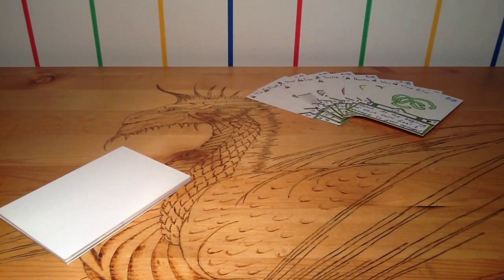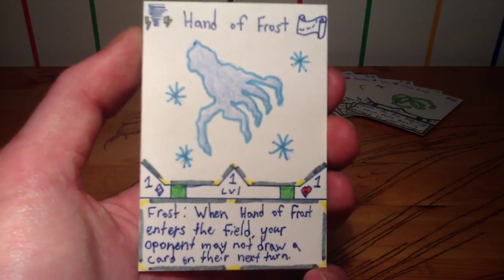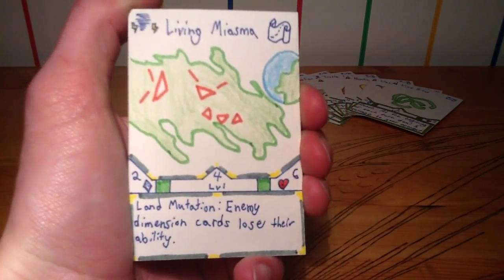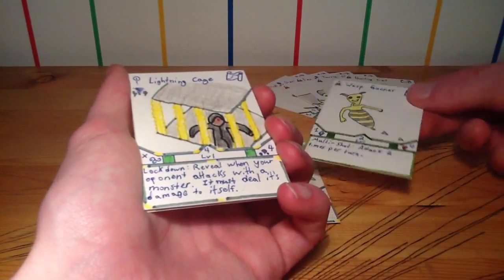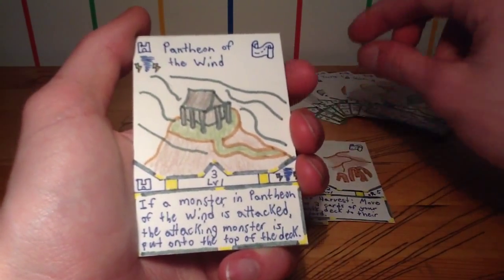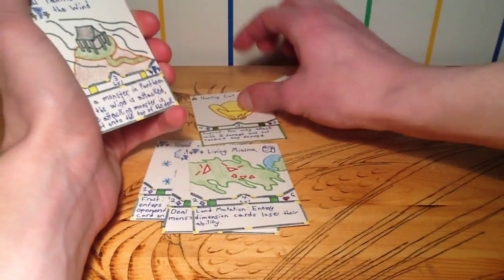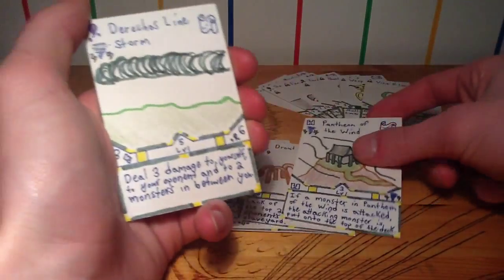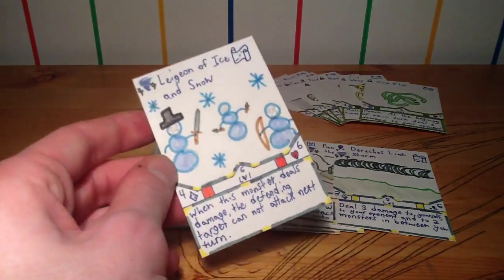Homemade Tcg: Dimensions of Cilmac Set 2 - Ep 2 - Building Cards!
We look at the new card type in the second set!